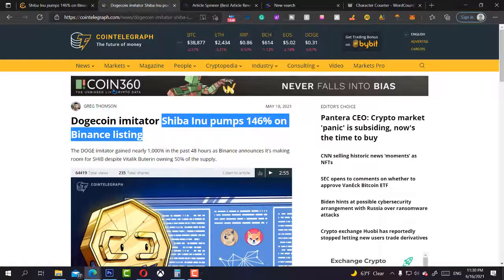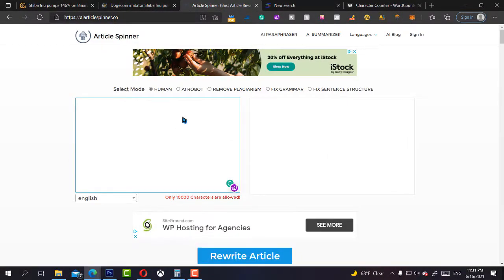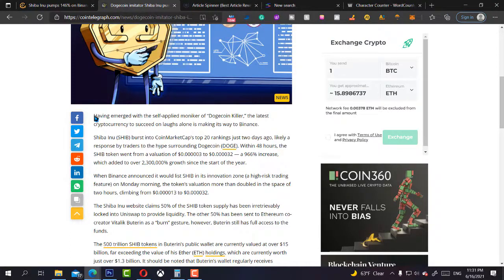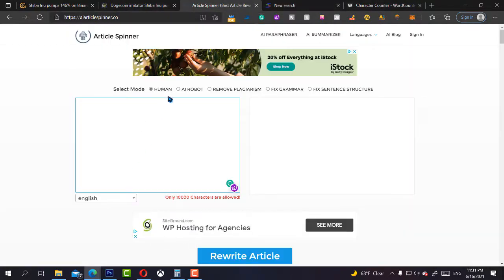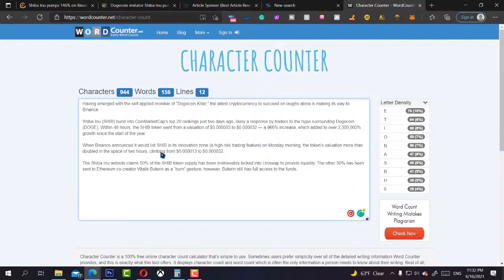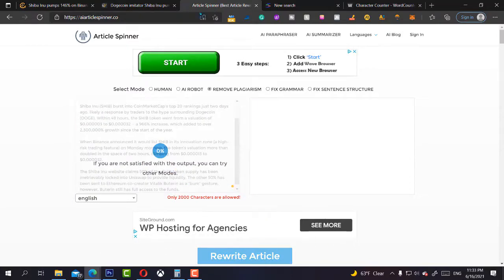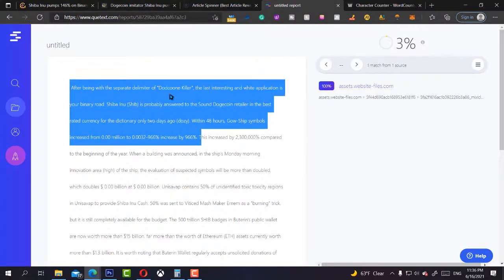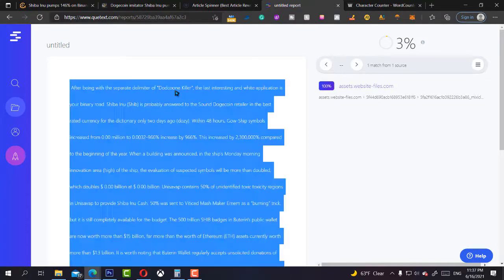Write Blog Post with AI Content Rewriter | Remove Plagiarism | Artificial intelligence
How To Write Blog Post with AI, write almost 2.5k words in just few minutes for FREE 100%.

AI content rewriter tool a convenient tool that can rewrite content while there are many time. To ensure this tool, we will make sure you change the material using words, symptoms and symptoms that maintain the main meaning of this article. The result is an object and a leader.

Websites:
AI that rewrites the articles: